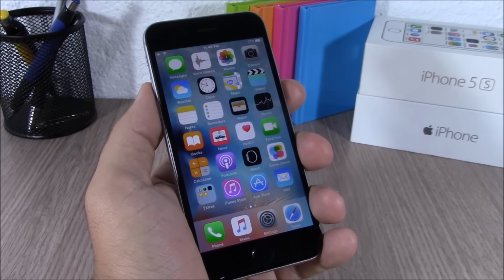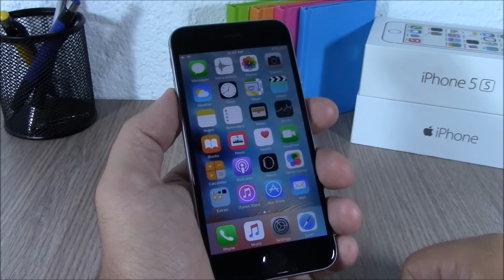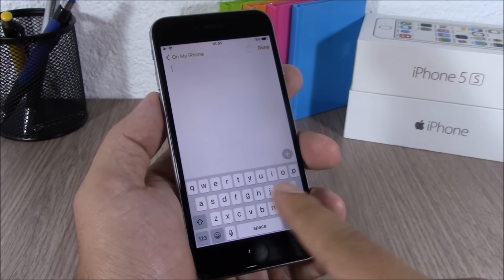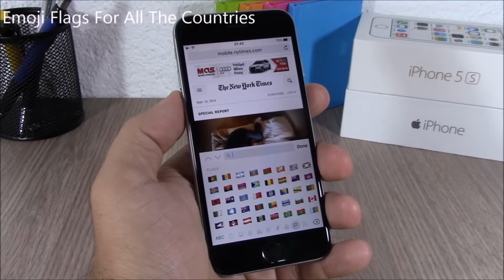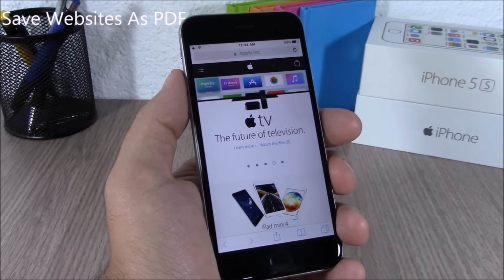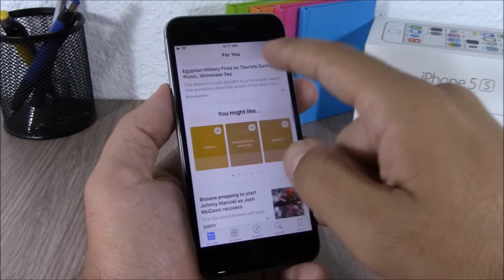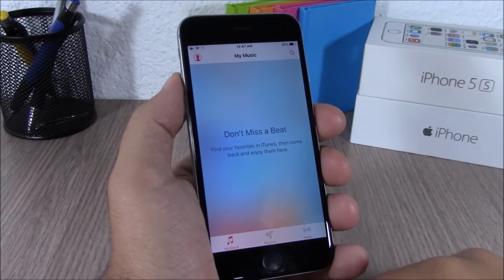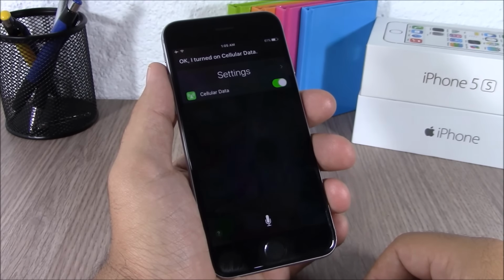TOP 100 iOS 9 Features